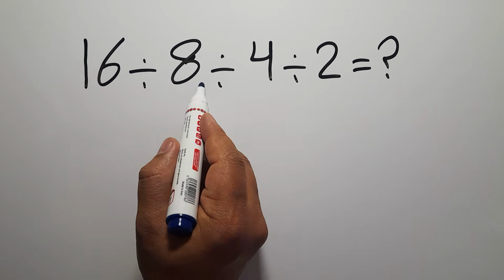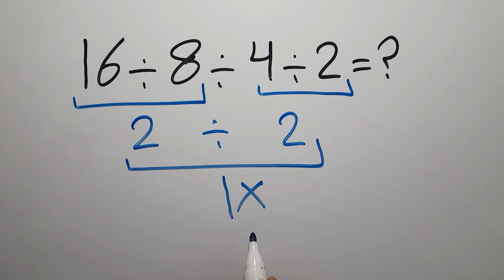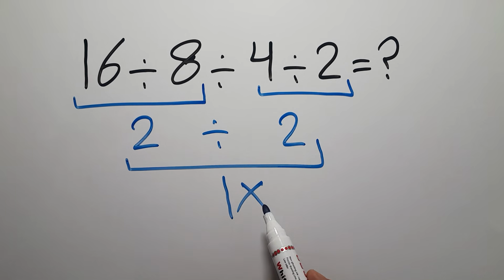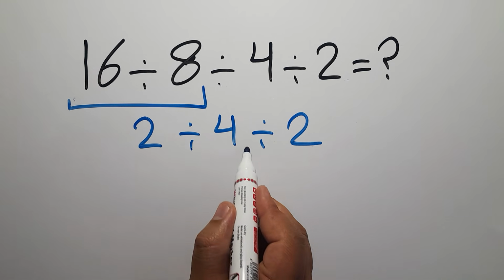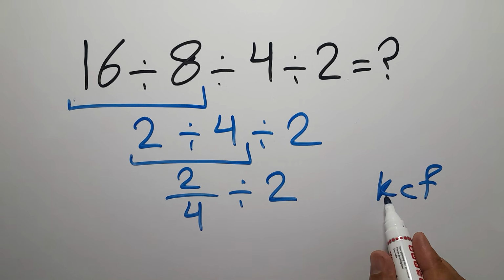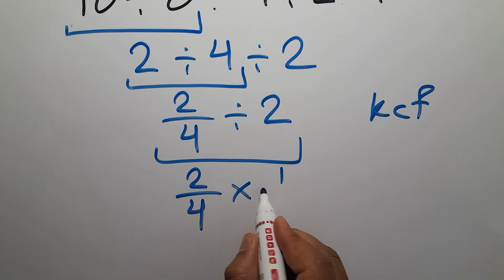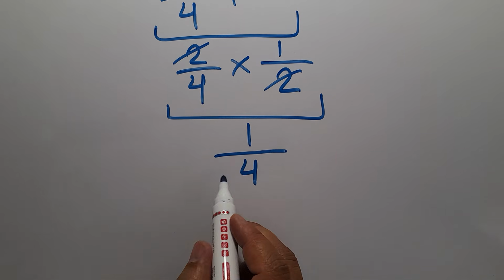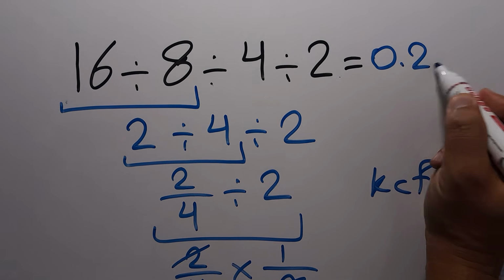This Math Trick Will Blow Your Mind!